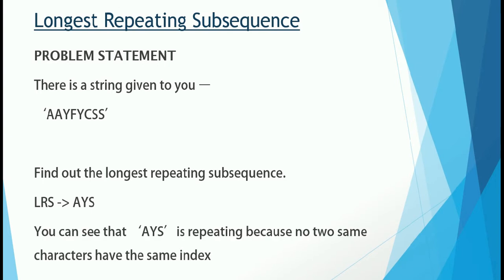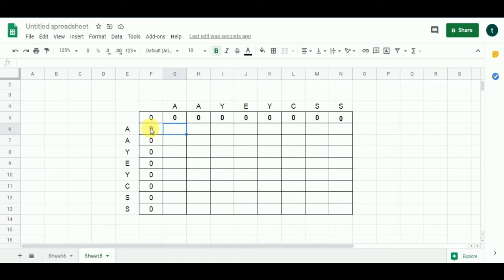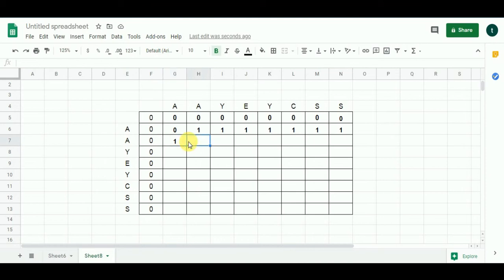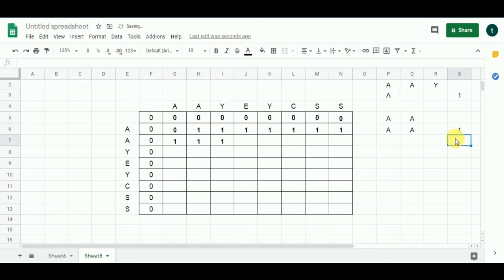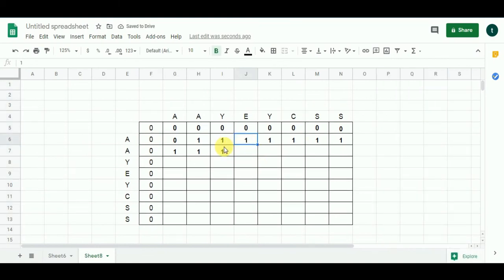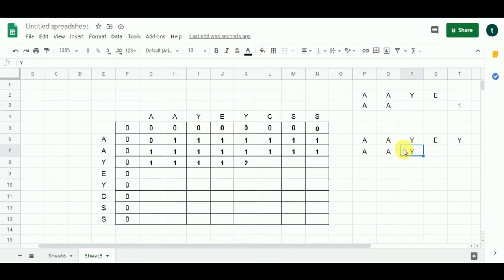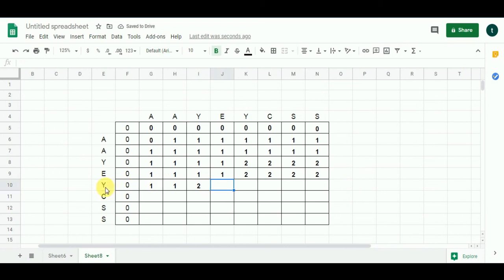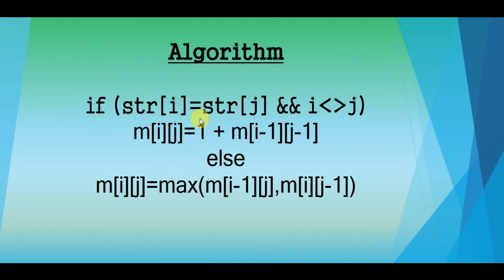Longest repeating subsequence : master the art of dynamic programming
This video will throw light on solving the longest repeating subsequence using dynamic programming technique.
The longest repeating subsequence problem will act as the next step in becoming an expert at solving dynamic programming problems.

I am sure you know by now after watching so many videos of Joey'sTech how dynamic programming works. It is a bottom up approach which hits first on the lowest sub-problem.
The approach to this problem is no different and will start from the lowest sub-problem. Let's first check out what the problem statement of the subsequence problem says.

There is a string given to you

'AAYFYDSS'

All you need to do is to find out the longest repeating subsequence which is going to be 'AYS' in this case. As you can see that there are two occurrences of AYS in the string.
Remember that we are finding a subsequence and not a substring. A subsequence can or cannot be a substring but a substring can't be a subsequence.
A subsequence is a sequence of characters which may or may not be contiguous.

Now, I draw the inspiration to solve this DP problem from the longest common subsequence. In this problem of LCS, there are two strings out of which we need to find out the longest
common subsequence. Based on the approach followed in this DP problems, we replicate one more instance of the given string. Now one instance is going to form the rows, and another is going to
form the columns.

This concept of two strings can also be related to the fact that we are going to find two subsequences even though they are the same.

I recommend you to watch this video till the end and then watch the video of the longest common subsequence problem of Joey'sTech to get a good grip on these types of DP problems.
I am very confident that you will feel confident in dynamic programming after watching these videos and solving the problems all by yourself.